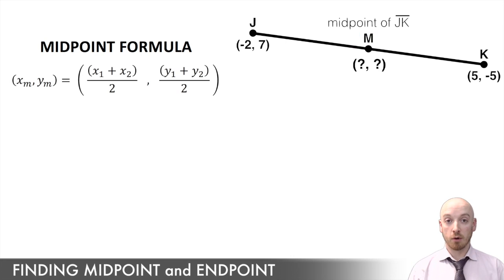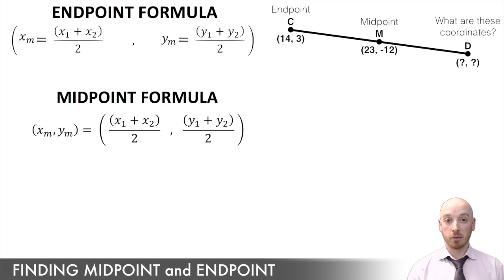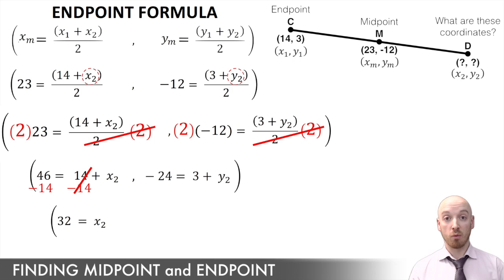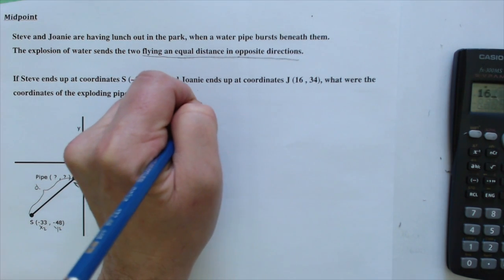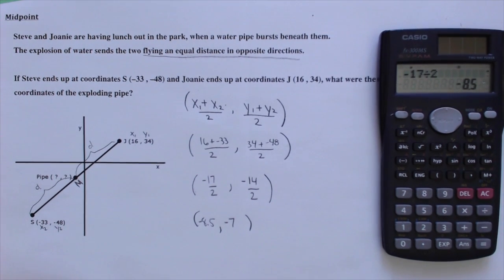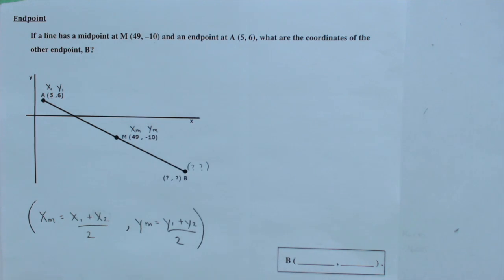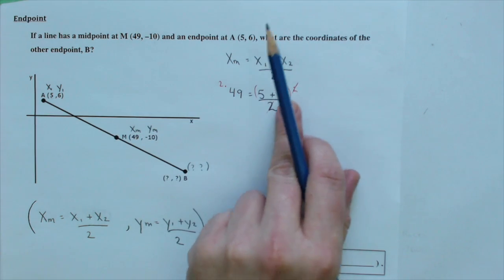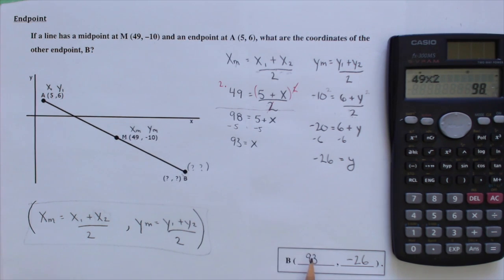Midpoint and Endpoint Formula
This video is about Midpoint and Endpoint Formula